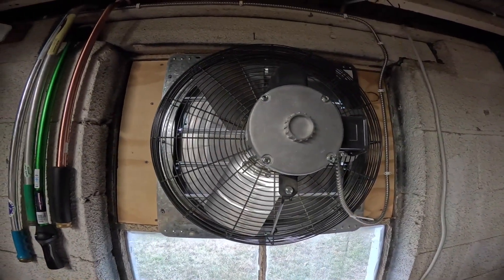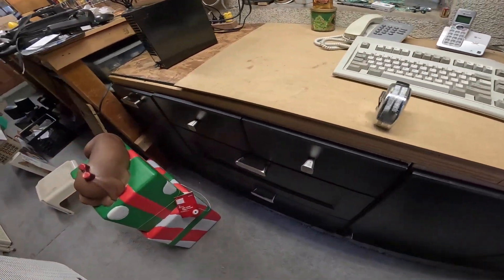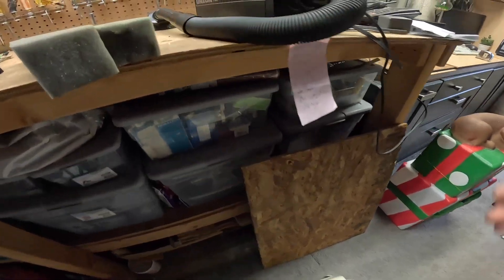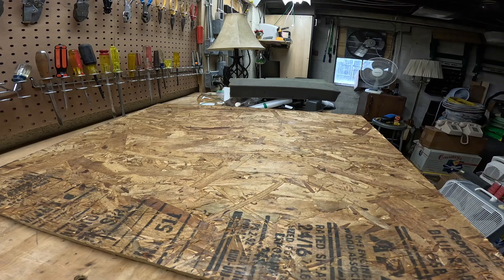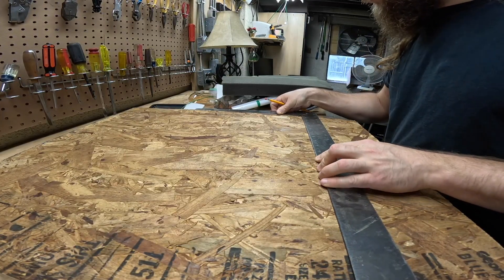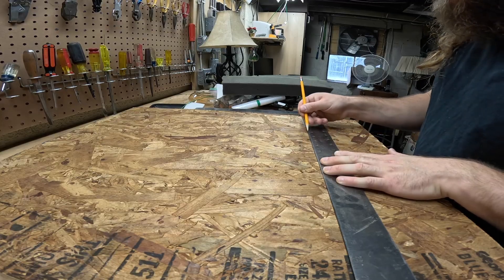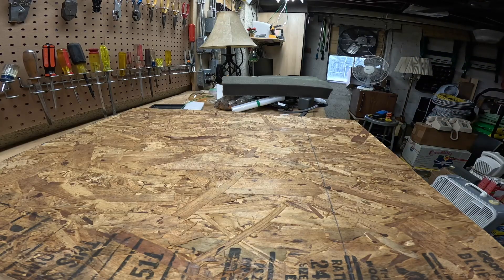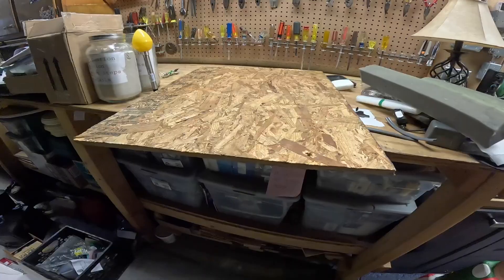Closing the Garage Exhaust Fan | Fall 2025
Closing the garage exhaust fan for Fall 2025. This is the iLiving ILG8SF20V-ST 20" 3,368 CFM wall exhaust fan I installed in 2023. It's worked excellent for 2 whole seasons now. This is quite a good unit, especially something made today. The only downfall to it is the shutter.

The shutter component is awful; it makes a lousy seal and lets in a significant amount of humidity and bugs in the Summer, along with a lot of cold drafts in the Winter.

I covered the outside of the fan with plywood and foam to make a more air-tight seal last Winter and it made a significant difference in regards to heating the room. I did the same this year. Next year I think I will take it a step further and add some insulation in between the shutter and the plywood for an even better thermal barrier.